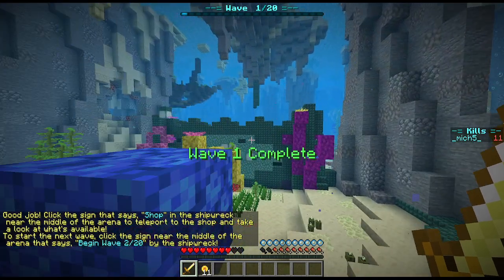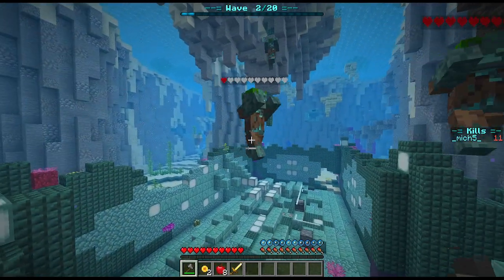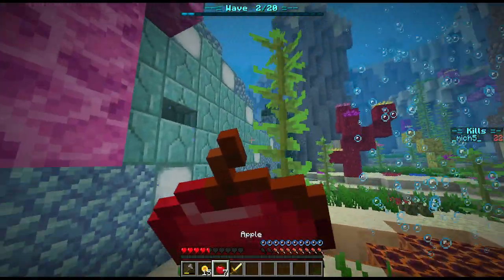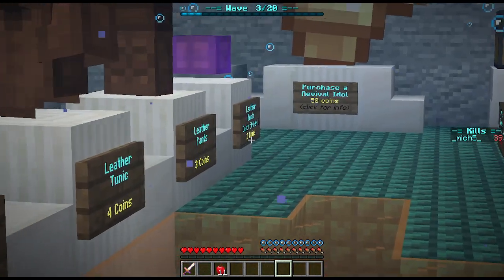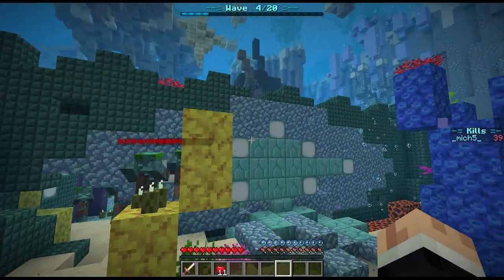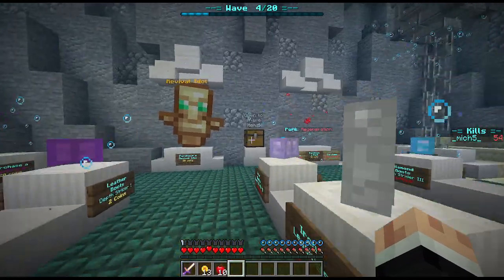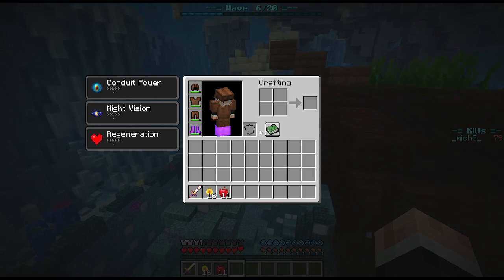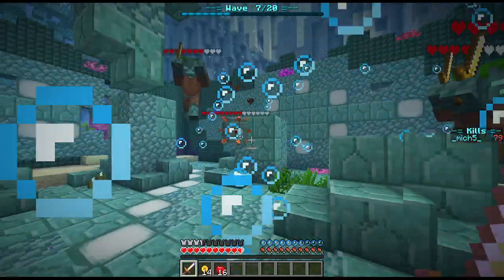Minecraft Underwater Mob Arena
Minecraft Underwater Mob Arena is an underwater pve map where you fight against mobs and try to survive 20 waves.

Underwater Mob Arena is a single-player or co-op PvE minigame featuring 20 waves of mobs that get increasingly more difficult over time.
You must defeat all enemies in all 20 waves to win.
In between waves, you can use coins, which are obtained by killing enemies, to purchase gear in the shop!
- 1+ players!
- Increasing difficulty!
- Many different special items!
- Lobby archery challenge!
- Multiplayer friendly!